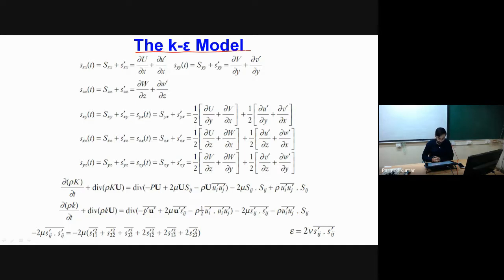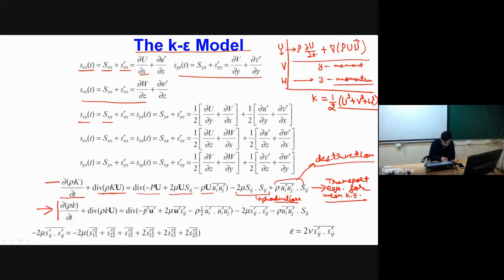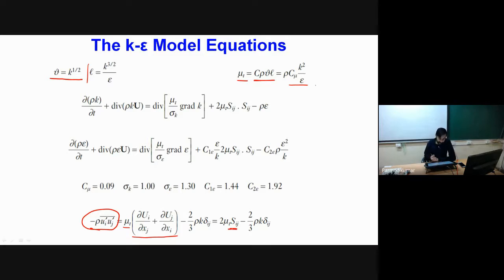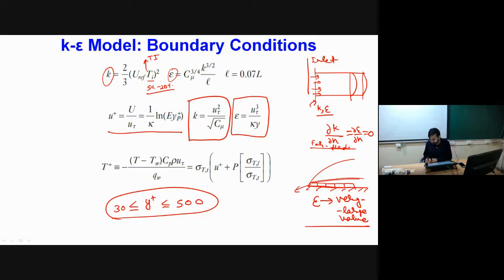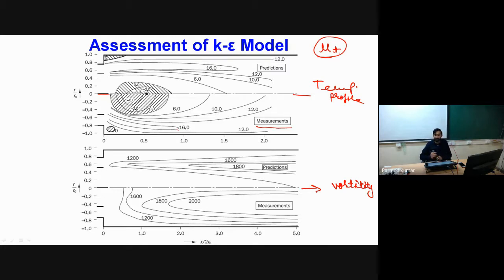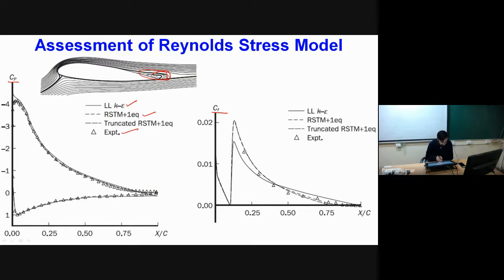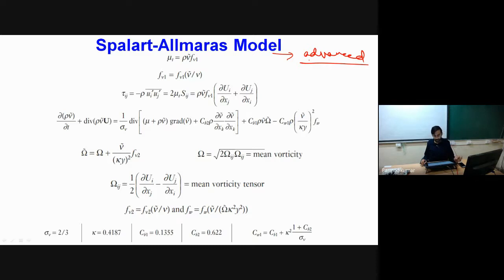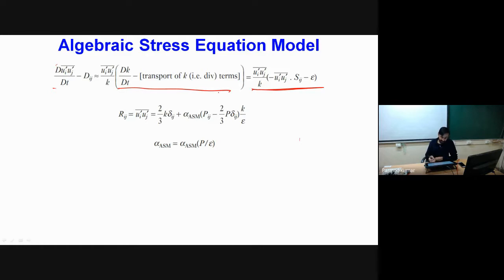k-ε, Two Layer k-ε, RNG k-ε, k-ω, Reynolds Stress, Spalart-Allmaras and Algebraic Stress Models